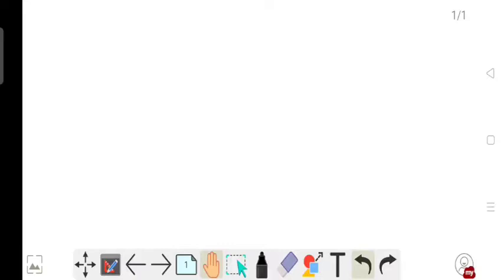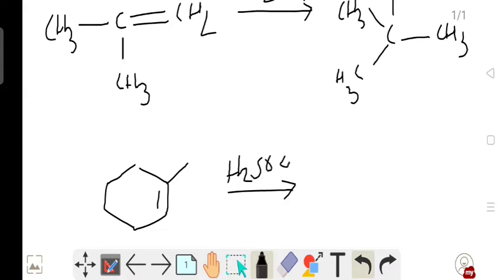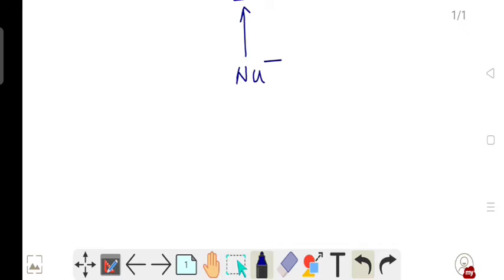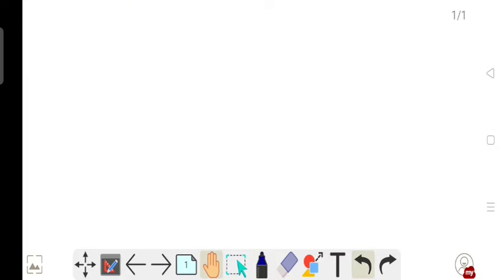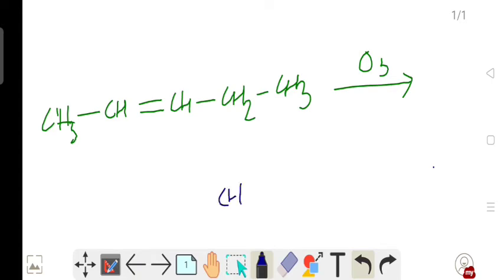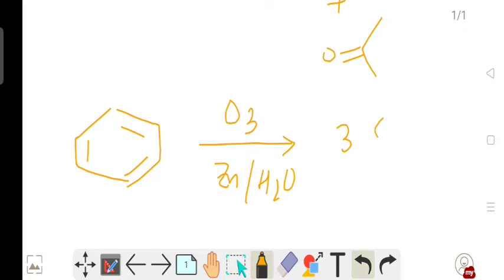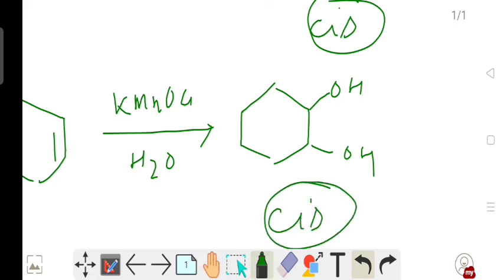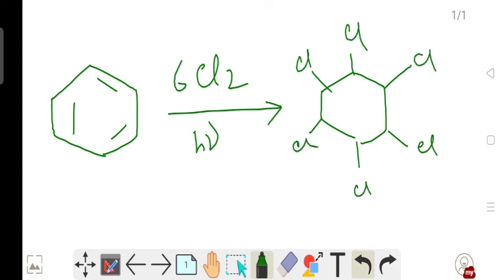January 24, 2022